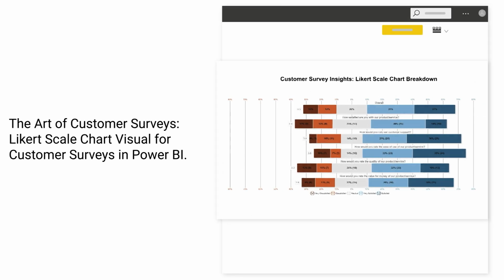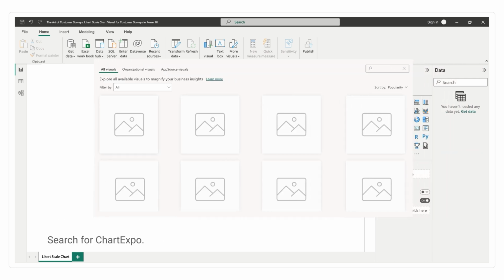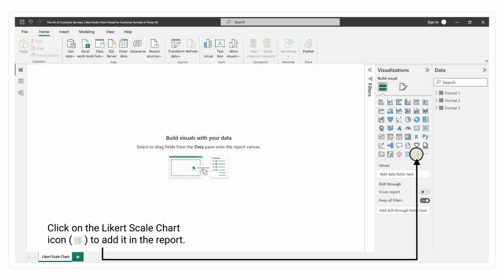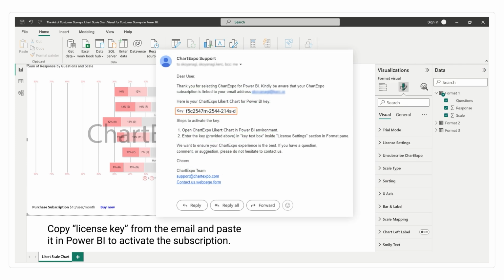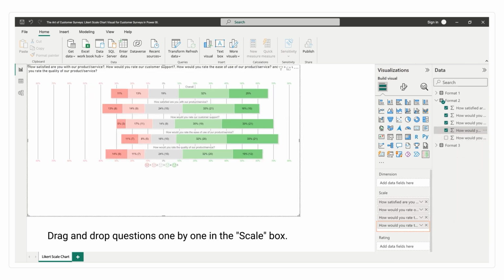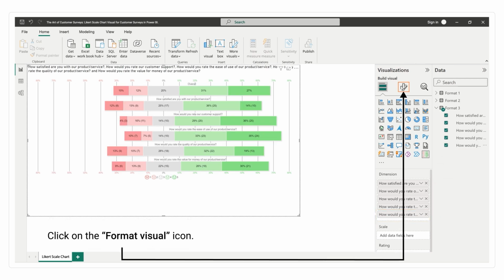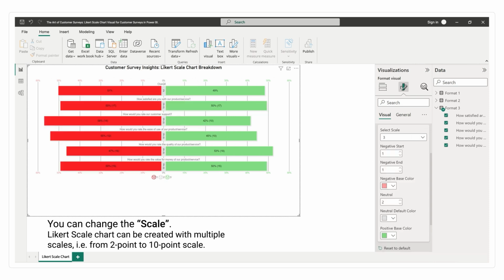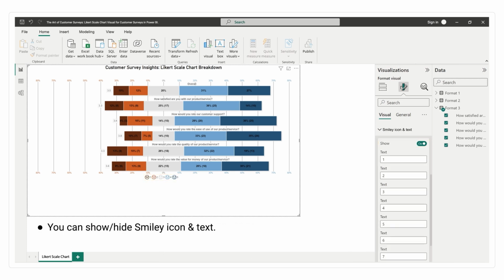The Art of Customer Surveys - Likert Scale Chart Visual for Customer Surveys in Microsoft Power BI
Create a Likert Scale Chart in Microsoft Power BI in a few minutes with a few clicks.
Learn how to use Likert Scale Chart Power BI custom visual, to analyze the customer surveys data.

The art of customer surveys involves designing and implementing surveys that effectively gather valuable information from your customers. A well-crafted customer survey can provide insights into customer satisfaction, preferences, and areas for improvement.

Install ChartExpo Likert Scale Chart Microsoft Power BI custom visual

Install ChartExpo Likert Scale Chart add-in for Microsoft Excel or Office 365

Video Summary:
This video explains "The Art of Customer Surveys - Likert Scale Chart Visual for Customer Surveys". You can use the option of properties to enhance your Likert Scale Chart.

Chapters:
0:00 Data requirements for Likert Scale Chart.
0:56 How to add ChartExpo add-in for Likert Scale Chart in Power BI?
1:22 How to add data as data source for the Likert Scale Chart?
1:57 How to bind the “Format 1” data model to create the Likert Scale Chart?
2:41 How to enable trial mode?
3:04 How to remove watermark from Likert Scale Chart?
3:44 How to bind the “Format 2” data model to create the Likert Scale Chart?
4:32 How to bind the “Format 3” data model to create the Likert Scale Chart?
5:54 How to customize Likert Scale Chart with different set of properties?

Power BI Likert Scale chart
Power BI survey chart tutorial
Survey charts in Power BI
Power BI Survey charts
Data visualization in Power BI
Power BI